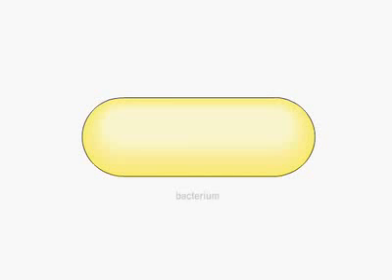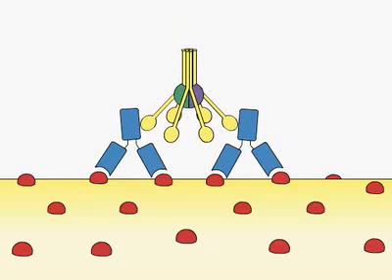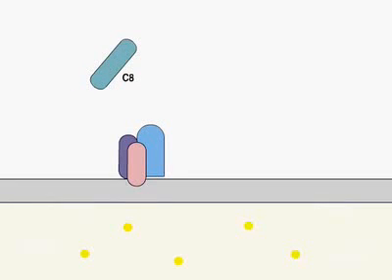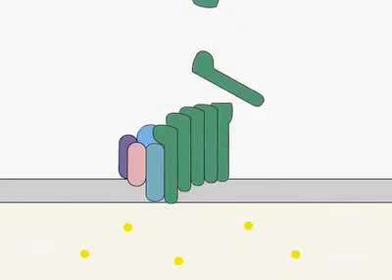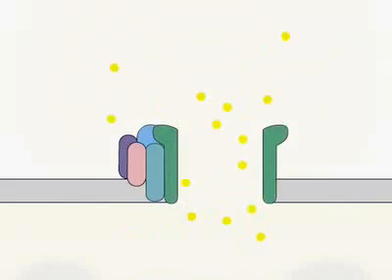COHORT2009-squ- Classical Pathway of Complement Complement System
فيديو مفيد يشرح the classical pathway of the complement system